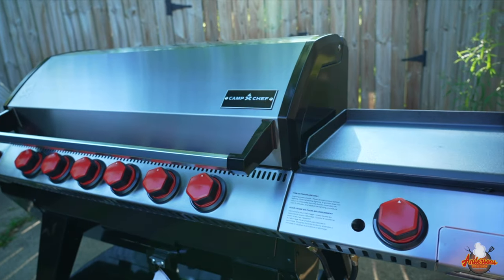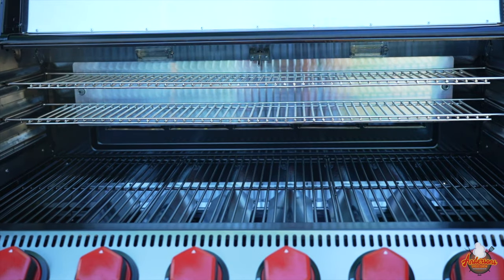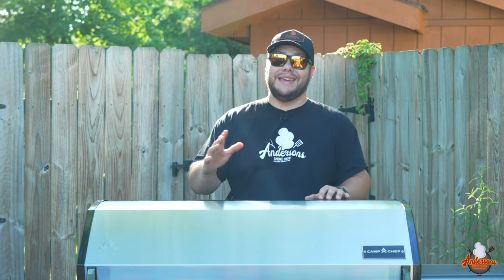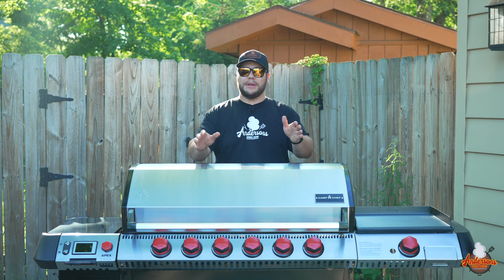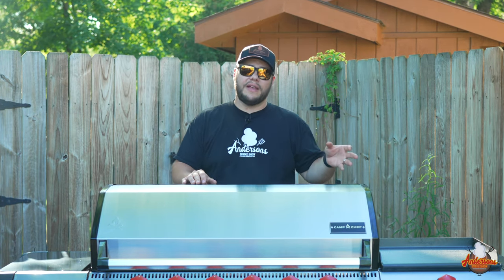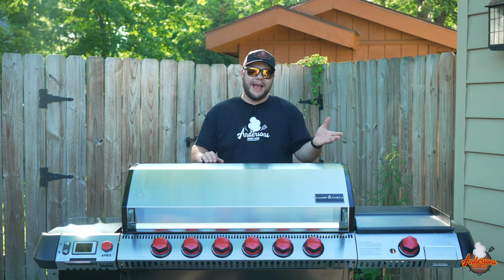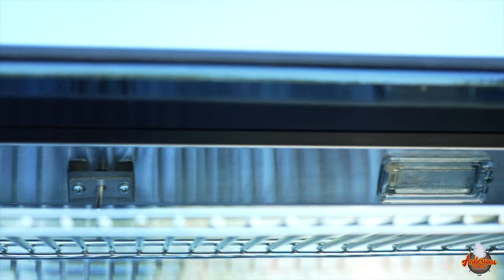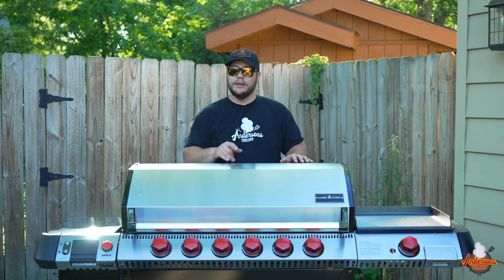Is This DO-ALL Grill Worth Over $2000?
The ALL NEW Camp Chef Apex is one of the nicest grills on todays market, and I'm about to give you all of the reasons why!

When it comes to Camp Chef Pellet grills, I have always been a fan. Whether its my Dads Camp Chef Woodwind Wifi, or My Camp Chef SmokeProg SG30, they have all been fantastic! the controller on these grills make for a super simple experience and truly have a lot to offer!

One thing that draws me to Camp Chef is their versatility, they are THE MOST versatile grill company on todays market and thats due to the Camp Chef Sidekick! That nifty little addition opens up so many doors when it comes to cooking, that I'm surprised not everyone has one. Take the Camp Chef Apex 36 Gas version like I have and there IS NO JOB that it cant tackle!

Hope you enjoyed this Camp Chef Apex review here at Andersons Smoke Show!

camp chef unboxing pid grill anderson smoke show camp chef woodwind pro